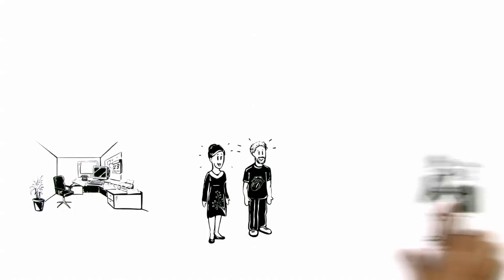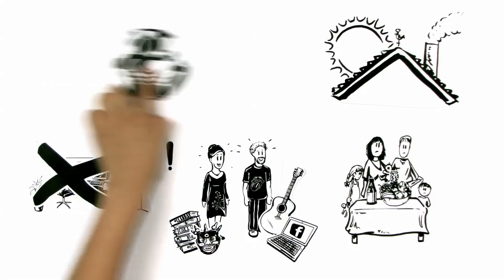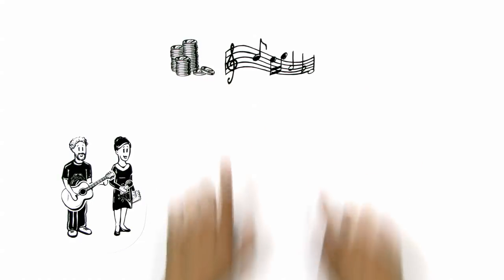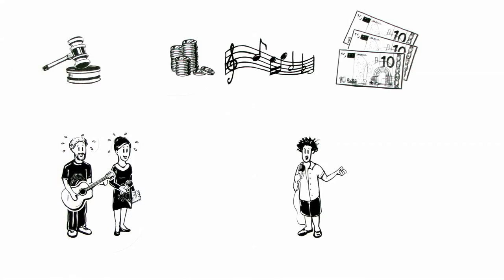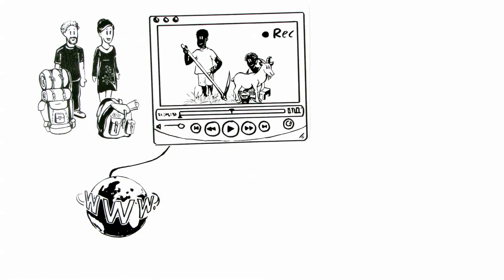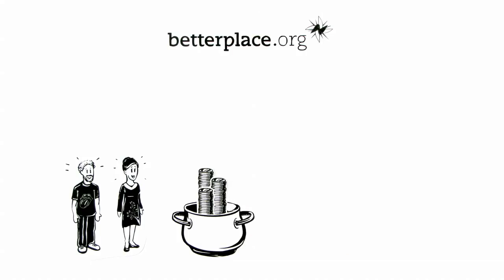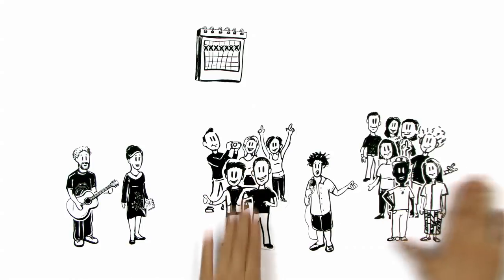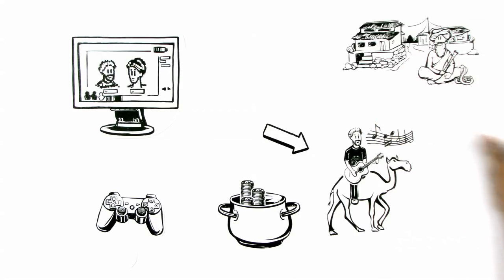Fab&Vivien - Official Video Trailer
10 Bucks, two friends and one crazy bet around the world.  Fab&Vivien claim that for each 10€ donated to social grassroots projects, they will find 1 person to sing with them. As they travel around the world, imagine they go to Thailand and raise 1000€ for a new school -- and 100 people singing in a mass performance! And as if that wasn´t spectacular enough: It has to be a song in the local language: "mai dai kee itcha", you know?! If Fab&Vivien loose the bet, a horrible penalty awaits them: Will it be sleeping on a scary cementary or working hard on a local field?
But this is not all: YOU can interact with the two friends by giving them funny tasks.
In exchange for a donation, Fab&Vivien will do whatever you tell them to do. Track down a friend of yours and deliver a message to him? Singing a Beatles song on the back of a camel and sending greetings to one of your friends or your partner?
So, in late August 2011 Fabian and Vivien quit their 9 to 5 jobs and start their adventure around the world. For one year they will travel through South East Asia, Latin America and Africa. The hobby rockstar Fab, always carrying a guitar, takes care of making the music performances entertaining. Vivien, equipped with a camera, reports in more detail on the grassroots initiatives on the ground.
However, this social adventure is more than just raising money for aid projects and fullfilling crazy tasks. Fab&Vivien are leaving their daily comfort behind to use their skills for making a difference in the world. They turn their backs to a western lifestyle that includes the accumulation of wealth to consume more products that you don't really need. They are sailing off to come to terms with what it is that really counts in life. Fab&Vivien will tell you what they encounter while out there, the experiences they make, about the people they meet and the circumstances in the different countries they visit.

By following their blog http:/ you can travel with them and be part of their adventures.

===DEUTSCH===
Das gab´s noch nie! Schadenfreude und Weltverbessern im Doppelpack für nur 10 Euro! Du spendest an ein soziales Projekt auf betterplace und Fab&Vivien machen sich für Dich zum Löffel. Wie das funktioniert?

Die beiden reisen weltverbessernd um die Welt. Und für jede Spende ab einem 10er müssen Fab&Vivien eine Person vor Ort finden, die mit ihnen singt. Kommen beispielsweise 1000 Euro für eine Schule in Thailand zusammen, müssen sie 100 Leute überreden -- welch eine Massenperformance! Das ganze natürlich in Landessprache, mai dai kee itcha, nicht wahr!? Und falls Fab&Vivien nicht genug Leute zusammenbekommen und die Wette verlieren, drohen ihnen Strafen, bei denen sie sich gerade zu zum Suppenlöffel machen müssen. Sei es, weil sie auf einem grausigen Dorffriedhof übernachten oder für das Dorf Wasser schleppen müssen.

Für eine bessere Welt sind die beiden aber auch sonst käuflich. Gegen entsprechende Spenden machen sie fast alles, was Du ihnen aufträgst: Sollen sie einen verloren geglaubten Freund wiederfinden und ihm eine Nachricht überbringen? Oder für einen geliebten Menschen ein Lied von den Beatles auf dem Rücken eines Kamels singen? In einem Löffelkostüm durch Buenos Aires laufen?

Ende August ist es so weit: Dann kehren Fab&Vivien dem Arbeitsalltag den Rücken, um für eine bessere Welt um jene zu reisen -- ein Jahr lang durch Südostasien, Latein Amerika und Afrika. Fab sorgt mit seiner Gitarre für Rhythmus bei den Massenperformances. Vivien erzählt Dir die Geschichten der Initiativen und Projekte mit ihrer Kamera.

So soll Weltverbessern Spaß machen. Das ernste Anliegen dahinter: Fab&Vivien entsagen der westlichen Lebensweise, in der es zu sehr um Geld und darum geht, immer mehr Produkte zu konsumieren, die niemand wirklich braucht. Sie ziehen los, um zu ergründen, was wirklich zählt im Leben. Fab&Vivien werden euch über ihre Suche nach Antworten auf dem Laufenden halten und von Begegnung mit all den interessanten Menschen da draußen erzählen.